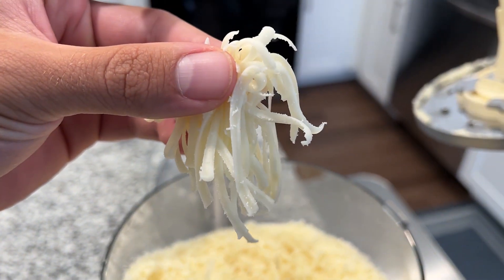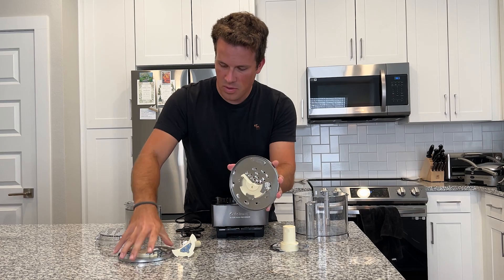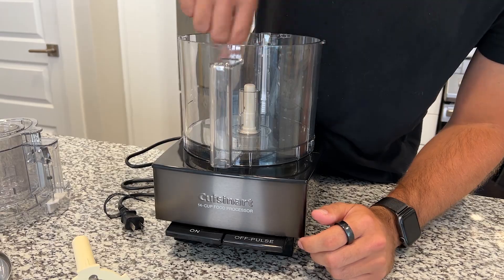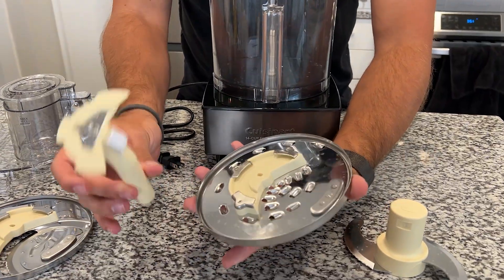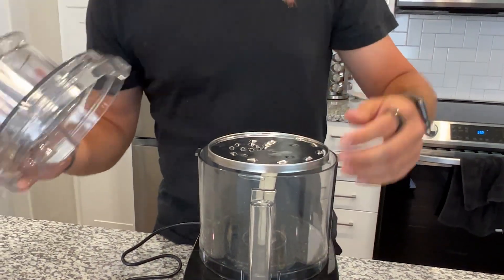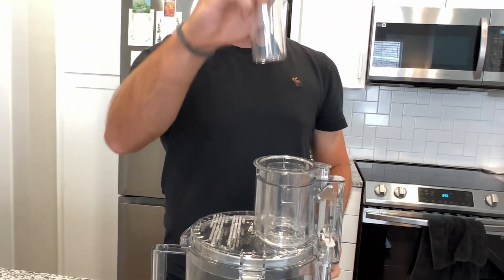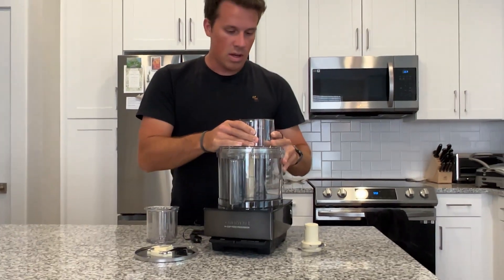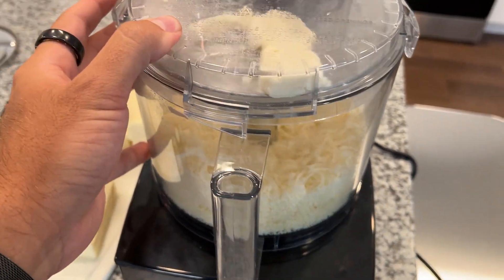Cuisinart 8 Cup Food Processor Review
Cuisinart 8 Cup Food Processor, 350-Watt Motor, Medium to Fine Slicing Discs, FP-8SV, Silver